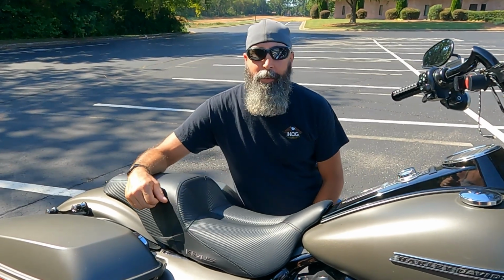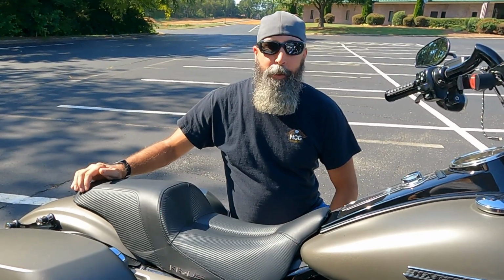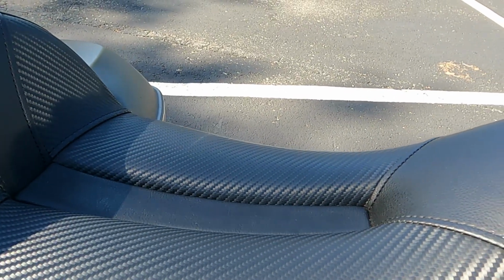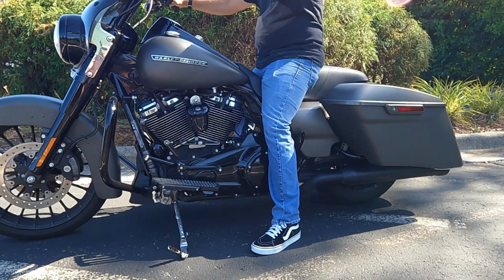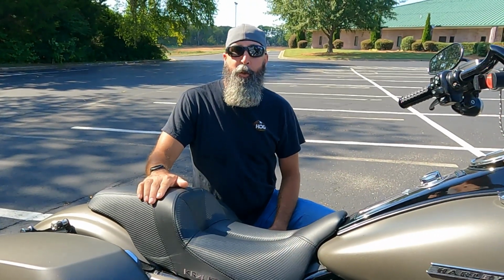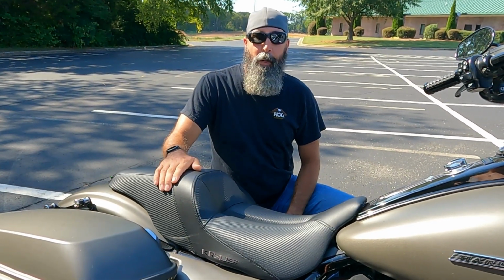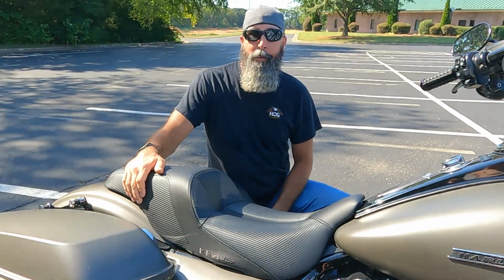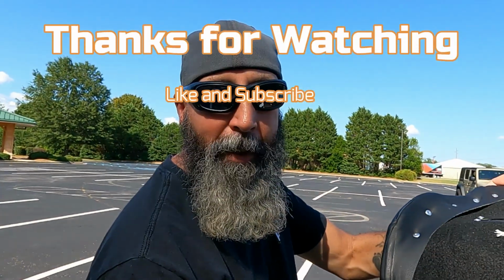Review of Kraus Pro Series Motorcycle Seat by Saddleman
This is my 1500 mile review of the Kraus Moto Pro Series made by Saddleman for Harley Davidson Touring models from 2008 and newer. @KrausMoto